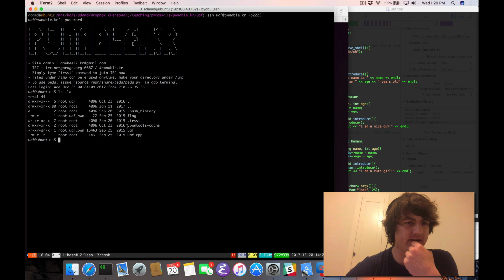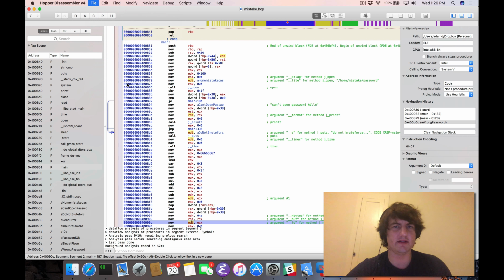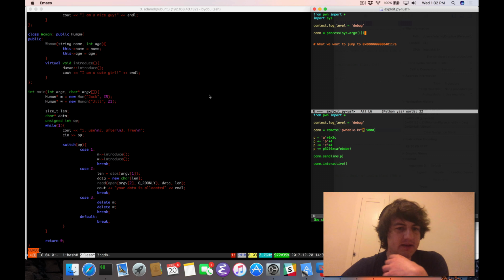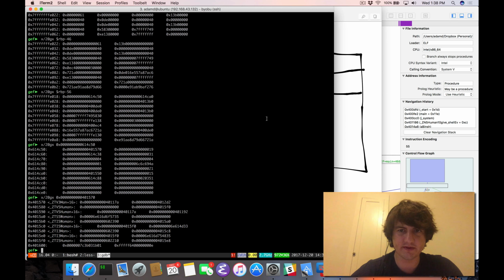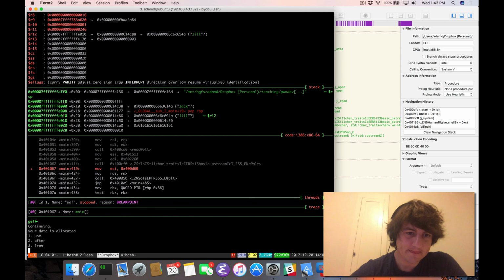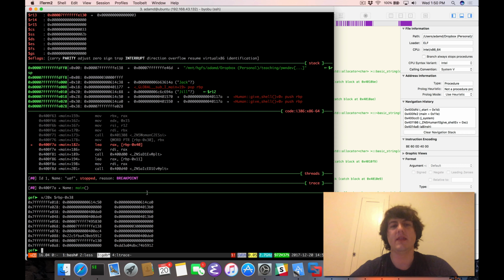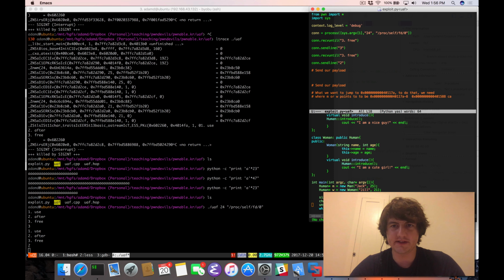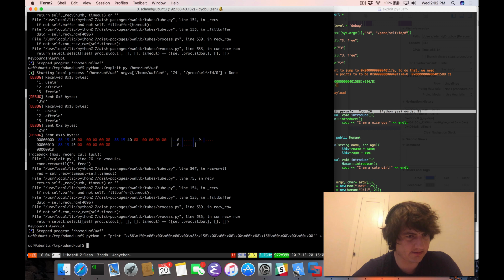Live hacking of level uaf of pwnable.kr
Live hacking of the uaf level in the online wargames.

I attempted this level without any prior knowledge of the level or solution, so this is me just hacking it live and thinking out loud.